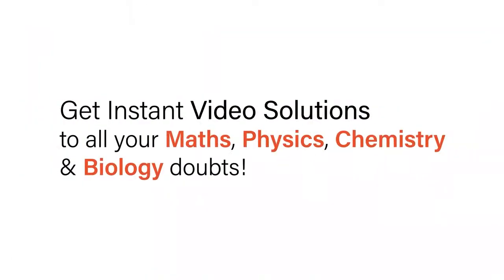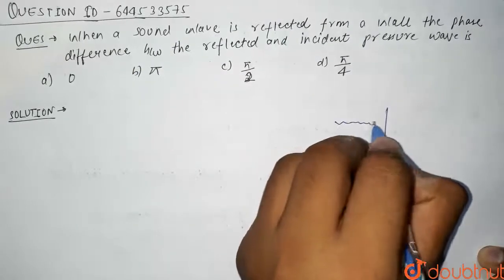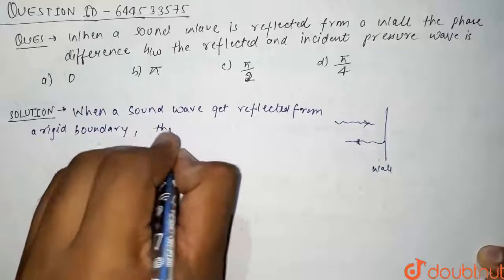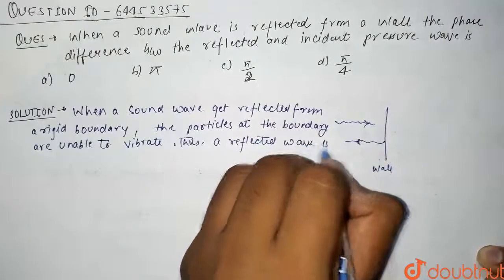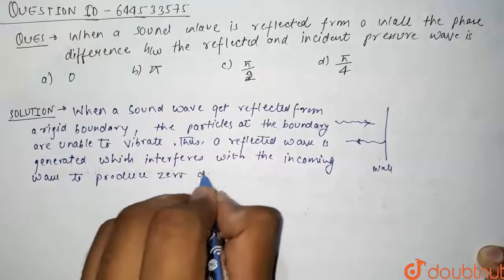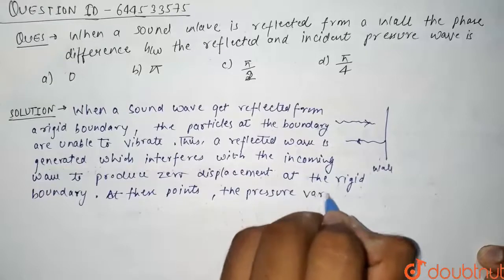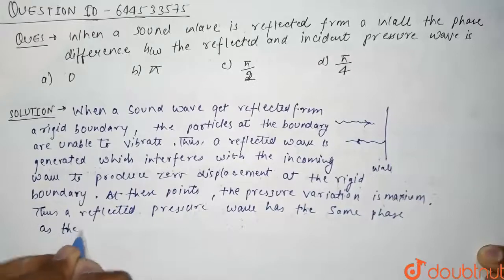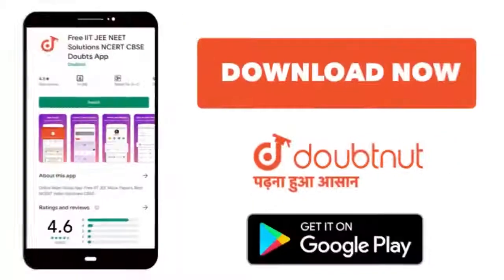When a sound wave is reflected from a wall the phase difference between the reflected and incide...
When a sound wave is reflected from a wall the phase difference between the reflected and incident pressure wave is:
Class: 11
Subject: PHYSICS
Chapter: SOUND WAVES
Board:IIT JEE

👉 Have Any Query? Ask Us.